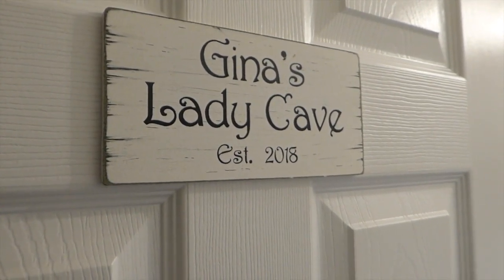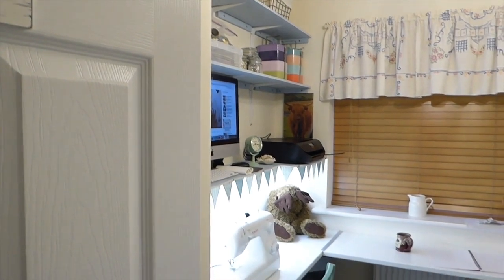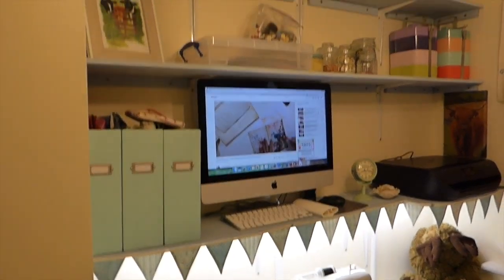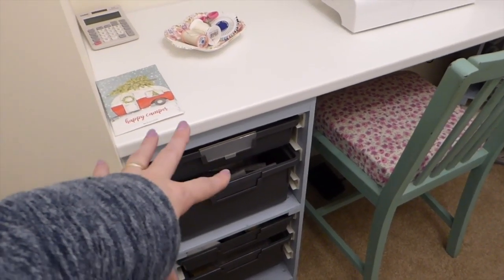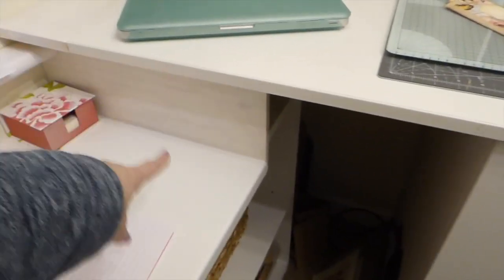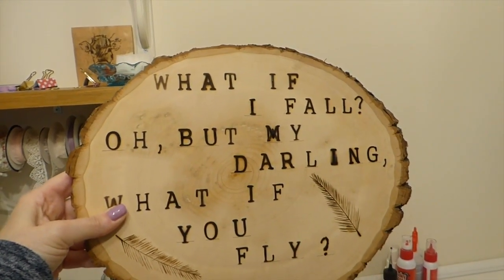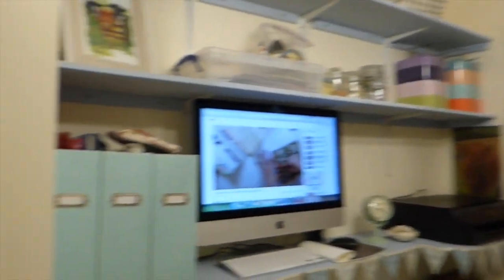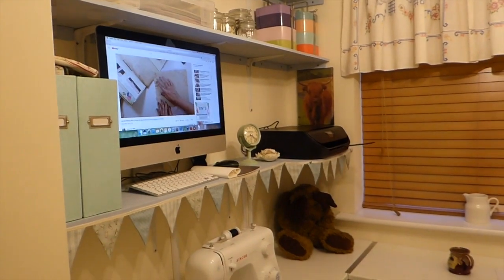My Updated Studio